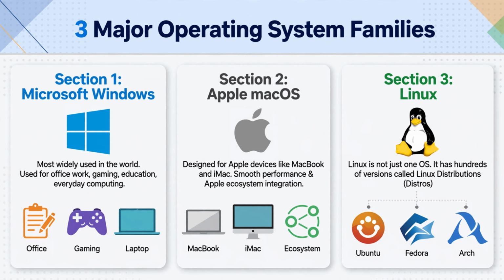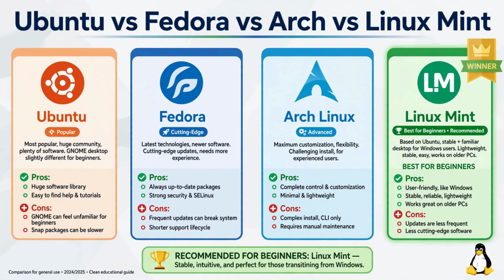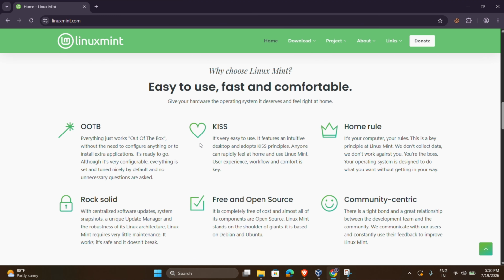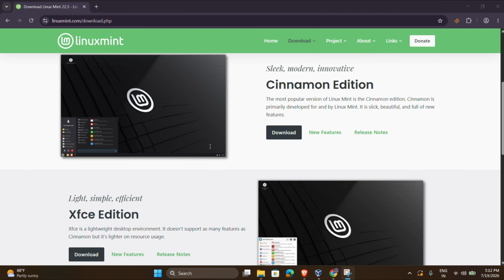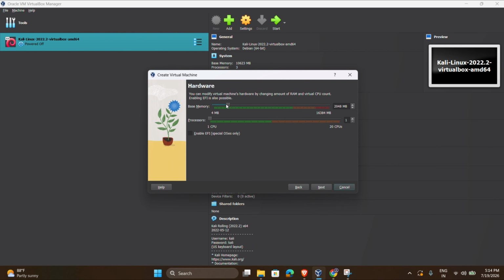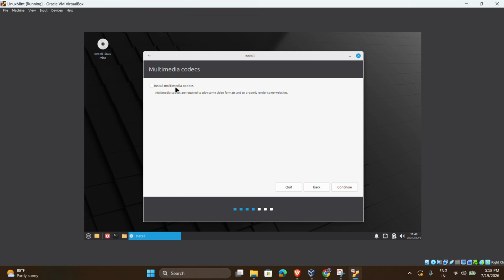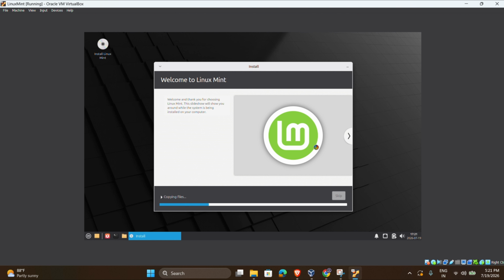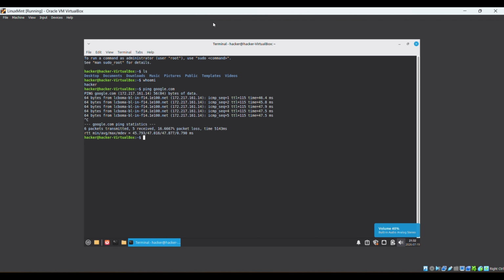How to Install Linux Mint in VirtualBox | Complete Beginner Guide (2026)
In this video, you'll learn everything from downloading the Linux Mint ISO to creating a VirtualBox virtual machine, installing Linux Mint, and verifying that your system is working correctly.

Whether you're new to Linux, a student, a developer, or simply curious about open-source operating systems, this tutorial will help you get started quickly and easily.

📌 In This Video:
Introduction to Linux Mint
Download Linux Mint ISO
Choose the right Linux Mint edition
Create a Virtual Machine in VirtualBox
Configure RAM, CPU, and Storage
Install Linux Mint XFCE
Create a Linux User Account
Complete the Installation
Verify Internet Connection
Test Your Linux Installation

Linux Mint is one of the best Linux distributions for beginners because it's lightweight, stable, secure, and easy to use. This guide covers the entire installation process with clear, step-by-step instructions.